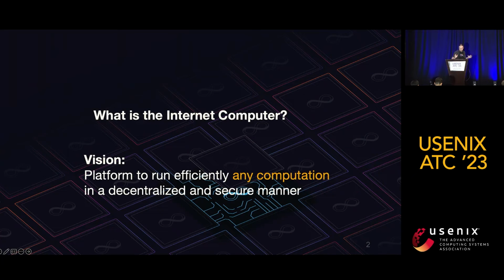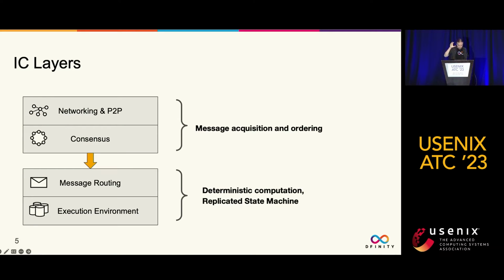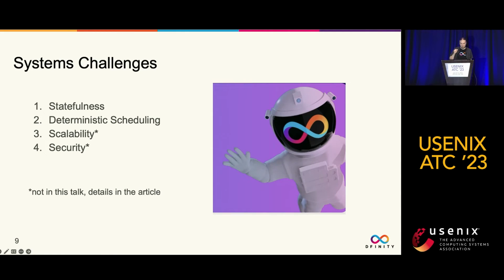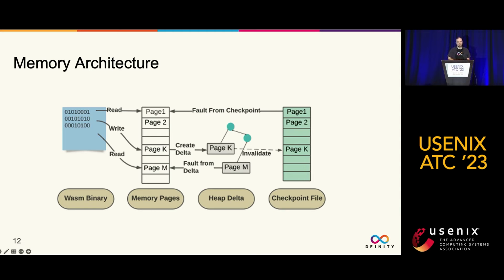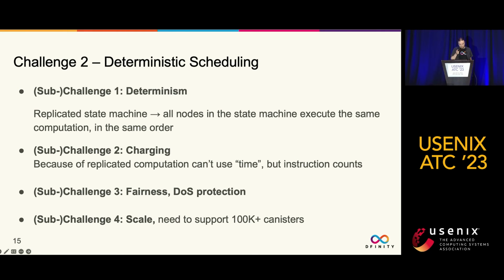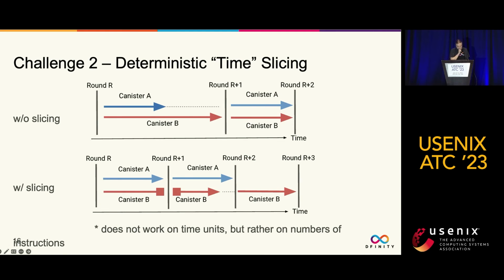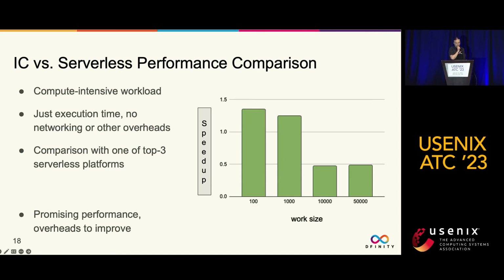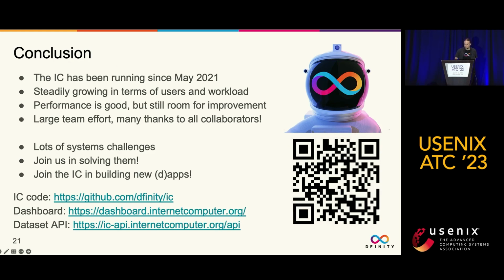USENIX ATC '23 - Decentralized and Stateful Serverless Computing on the Internet Computer Blockchain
The Internet Computer (IC) is a fast and efficient decentralized blockchain-based platform for the execution of general-purpose applications in the form of smart contracts. In other words, the IC service is the antithesis of current serverless computing. Instead of ephemeral, stateless functions operated by a single entity, the IC offers decentralized stateful serverless computation over untrusted, independent datacenters. Developers deploy stateful canisters that serve calls either to end-users or other canisters. The IC programming model is similar to serverless clouds, with applications written in modern languages such as Rust or Python, yet simpler: state is maintained automatically, without developer intervention.In this paper, we identify and address significant systems challenges to enable efficient decentralized stateful serverless computation: scalability, stateful execution through orthogonal persistence, and deterministic scheduling. We describe the design of the IC and characterize its operational data gathered over the past 1.5 years, and its performance.